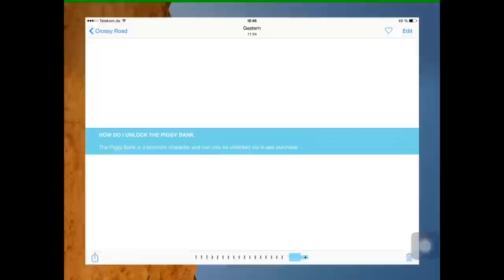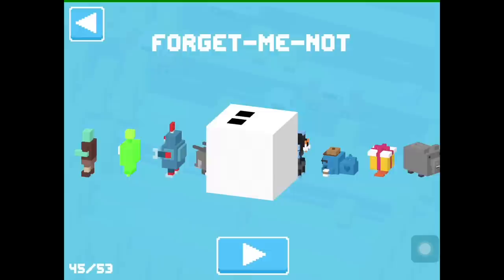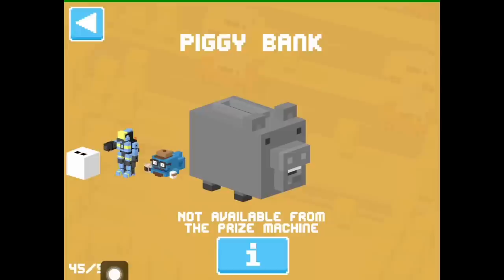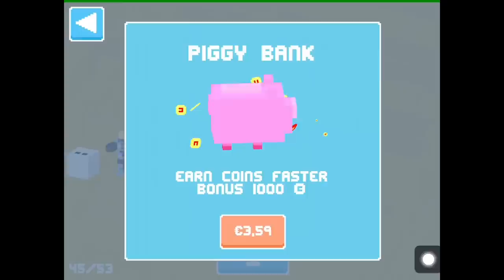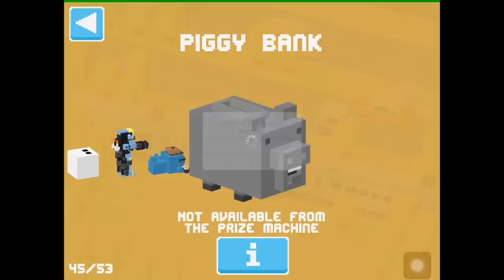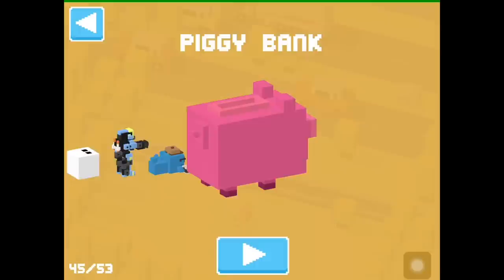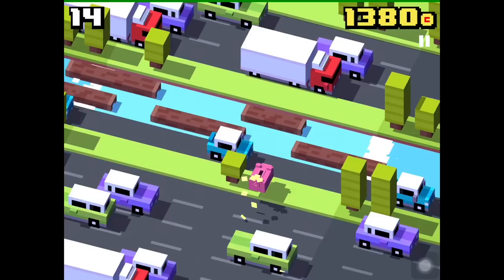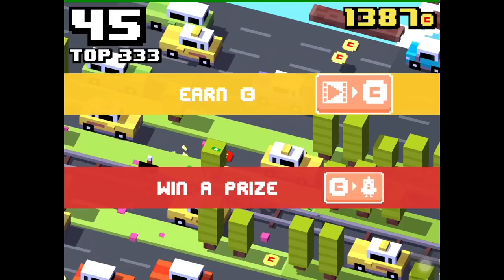PIGGY BANK explained | How to boost your Coins! - NEW Crossy Road Character after Update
This will show you how to get and unlock the last character Piggy Bank. It's a new character which was added in the new Crossy Road update besides Dragon, Festive Chicken and the secret hidden one Gifty. We will explain to you how it works and how this will boost your coin earnings! Enjoy the gameplay review of this special premium character!